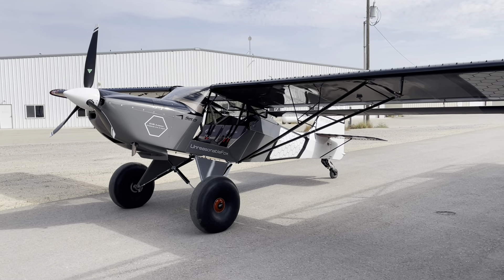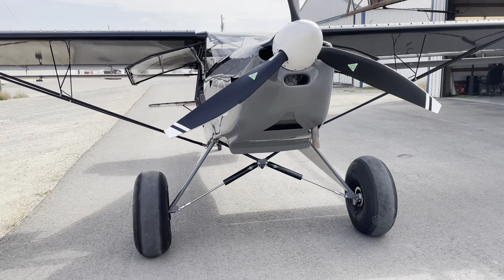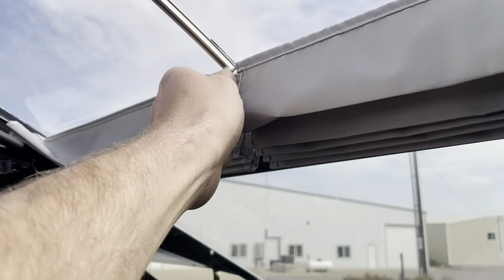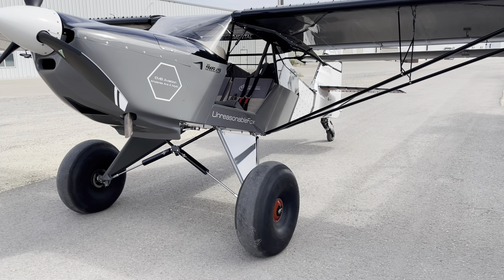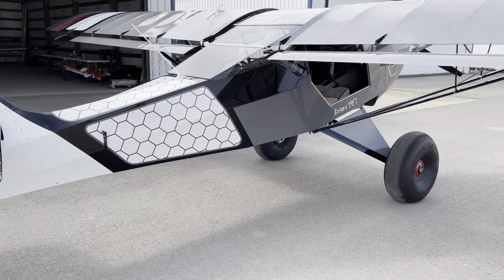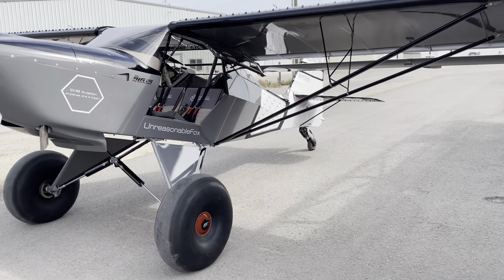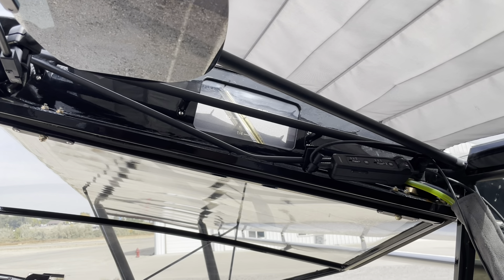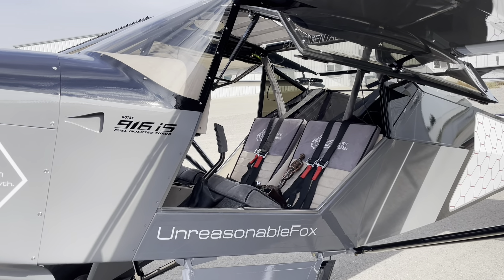Make Offer- 916 Kitfox for Sale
Price reduced, just make an offer.

How did I forget to mention STi wing... This is a Kitfox S7 STi, completed July 2023
Bronze Lindy award winner Oshkosh 2023
Rotax 916is (97 hours)
MT constant speed prop w/ single lever control
3 axis autopilot
Acme Aero suspension
Dual G3X touch screens
Rosen sun visors
Koger sunshade
Tinted acrylic bubble windows and windshield (Kitfox option)
Memory foam door seals
Aft baggage compartment
Extended cargo bay
Streamlined lift struts and tail struts
Adjustable rudder pedals
Custom trim accents throughout

Every upgrade option Kitfox offers, plus many more, are on this airplane.